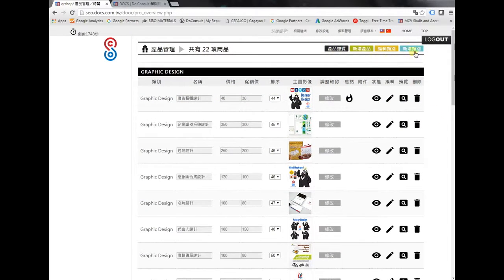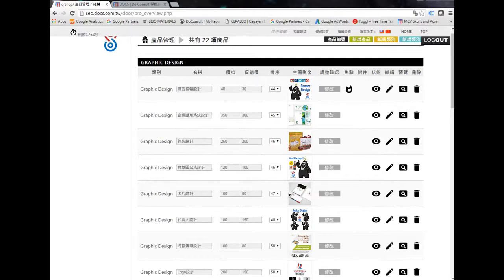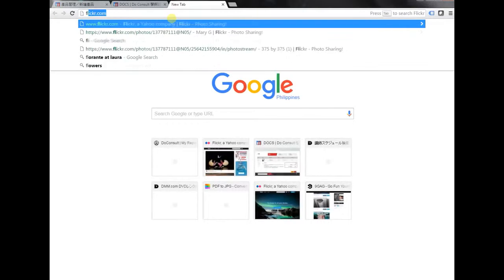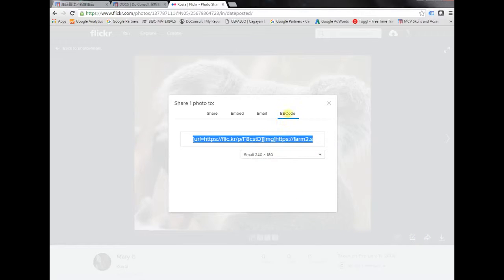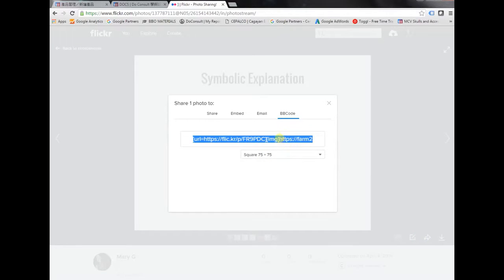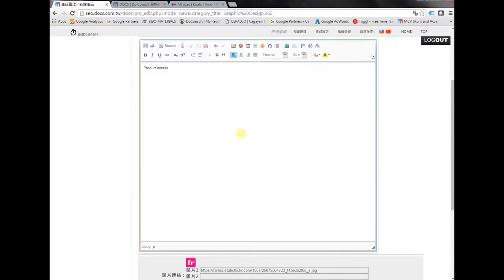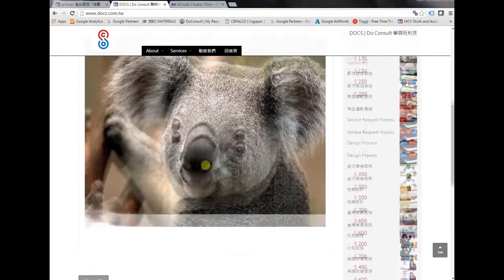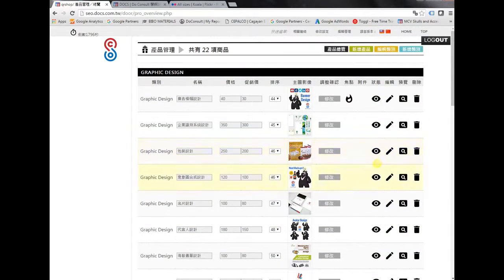BACK-END SYSTEM Tutorial #4: How to manage or update the PRODUCTS LIST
BACK-END SYSTEM Tutorial #4:
How to manage or update the PRODUCTS LIST

Note: Watch in HD for better viewing